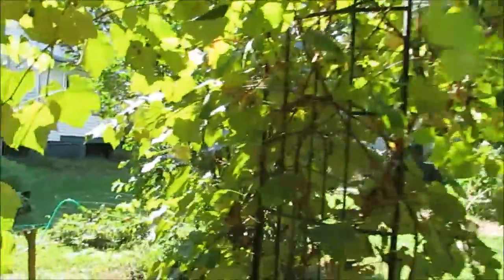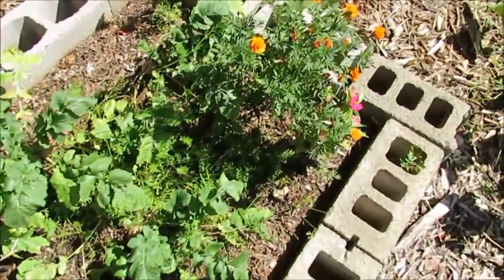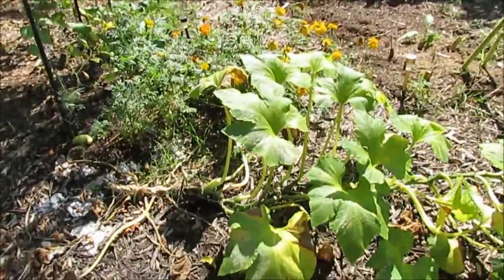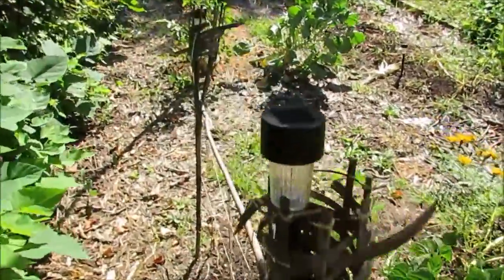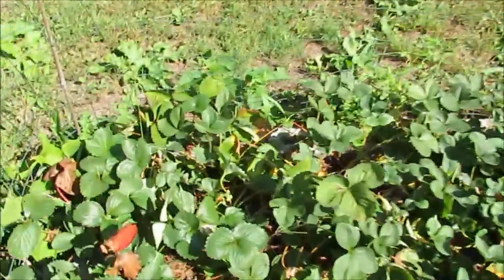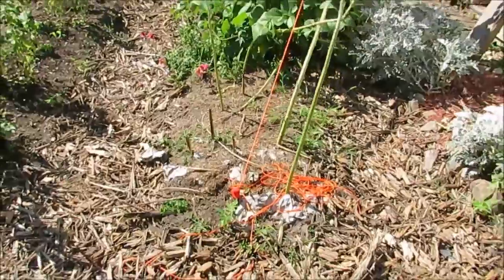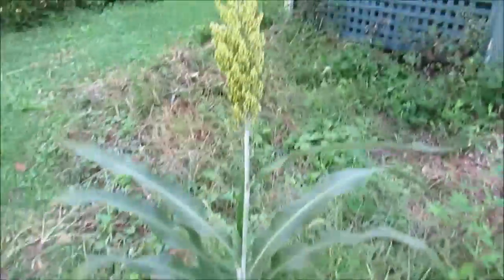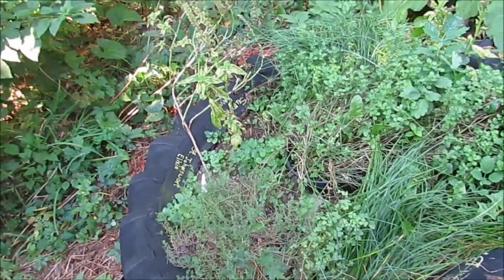Garden tour -- Sept 2016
Sept. 4, 2016 --  what is going on in the Garden Nerds plots.

MIGardener:
A Must Grow Plant for Anyone with the Goal of A Self Sufficient Food Supply